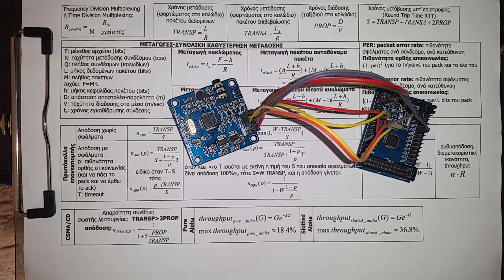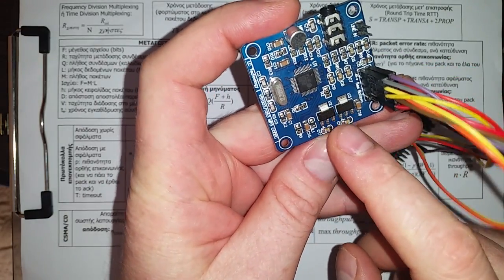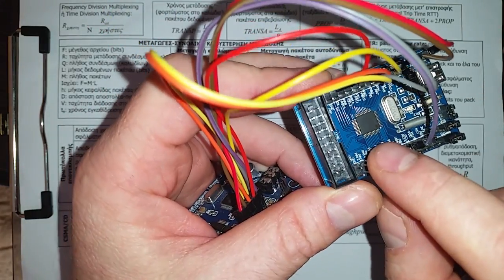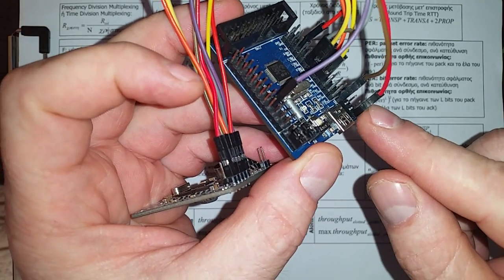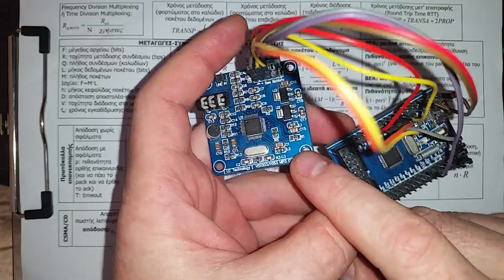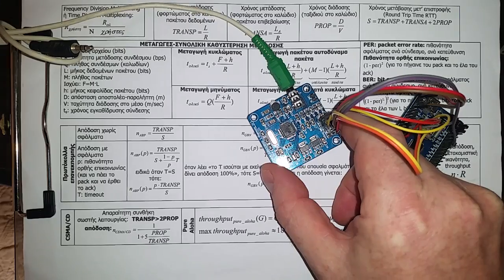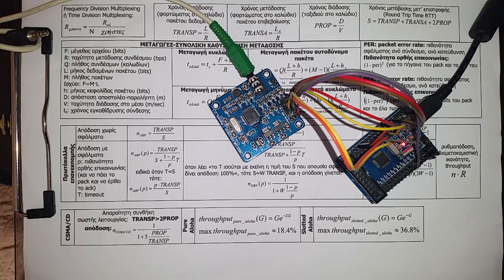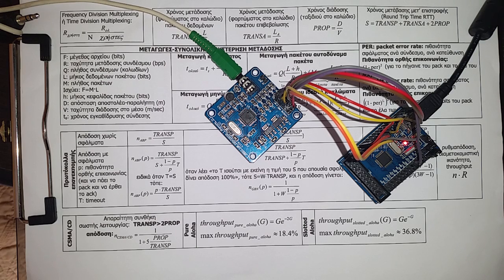STM32F103 and VS1053B (used the VS1003B_STM library - STM32duino project)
My new STM32 ported library is the VS1003B_STM.

That library works with VS1003B and VS1053B modules also.